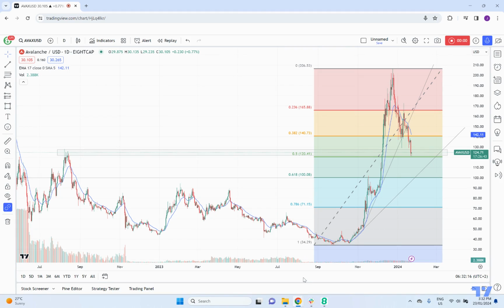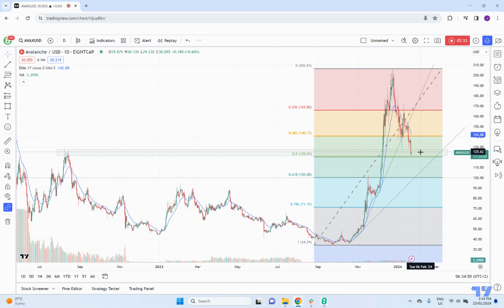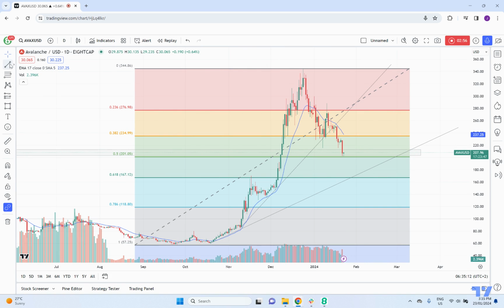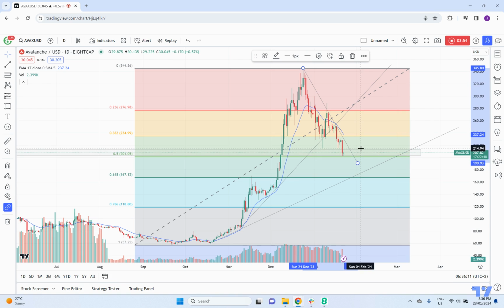AVAX Technical Analysis - Unlocking Fibonacci Insights | Trade Zone with Joe Jeffriess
Greetings, traders! Thanks for joining us for today's market update.

In this video, our spotlight is on AVAX (Avalanche) as we explore the daily chart dynamics. Utilizing the Fibonacci retracement tool, we pinpoint a significant alignment at the 50% retracement level, coinciding with a prior high. We delve into the importance of this 50% Fib point, especially when it converges with historical highs, providing crucial insights for our analysis.

Furthermore, we discuss the conditions needed to confirm a low and anticipate a continuation in the AVAX price action. While promising signs are emerging, buyers still face some challenges.

Join us as we navigate through the intricacies of AVAX's technical landscape, uncovering potential trading opportunities and key levels to watch.

Whether you're a seasoned trader or just starting, this masterclass is your ticket to conquering the week's trading activity. Let's thrive in the markets together! 🌐💰